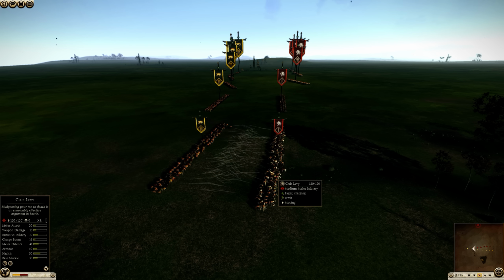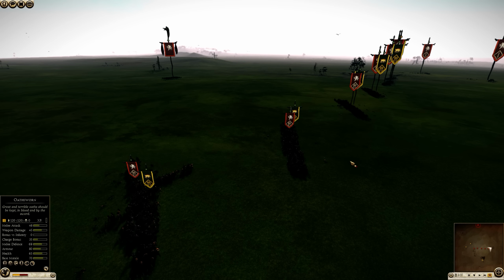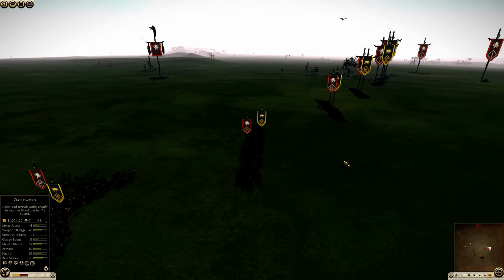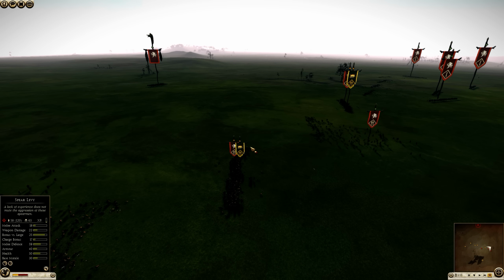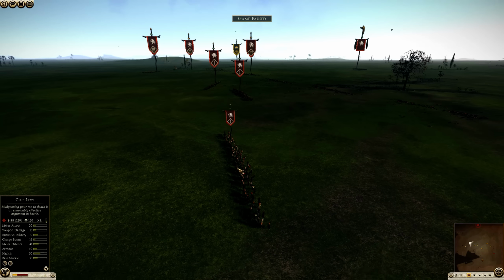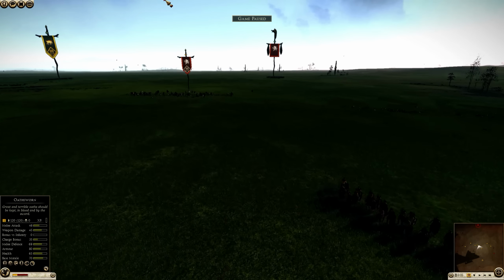Total War Rome II Testing Speedbumps/Meatshields - Club/Spear Levy vs Levy Freemen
Rob an enemy of his charge, and you rob him of victory. Rob an enemy of his meatshield, and the path to victory is open for you.